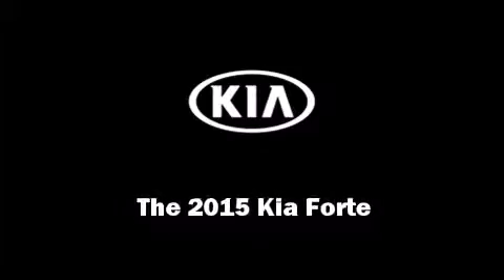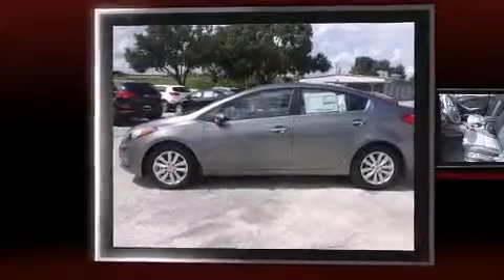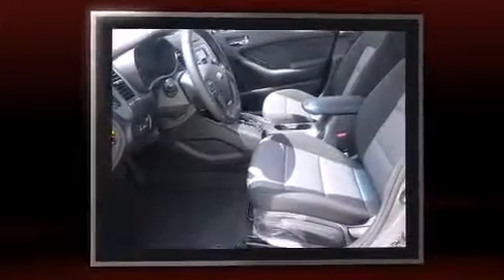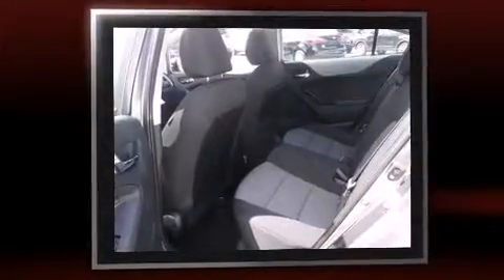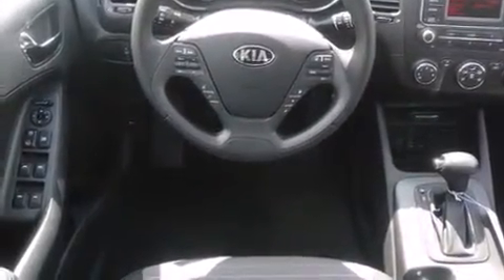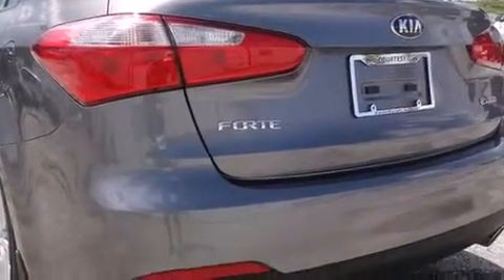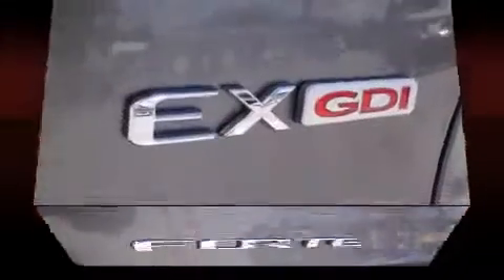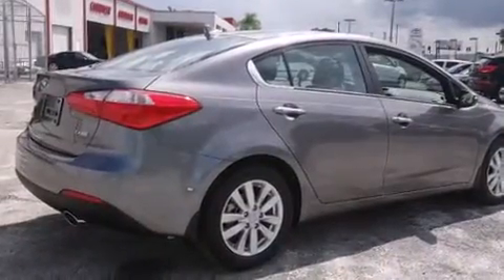2015 Kia Forte EX in Brandon, FL 33619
Discerning drivers will appreciate the 2015 Kia Forte. This 4 door, 5 passenger sedan provides a satisfying ride for all passengers. It features a front-wheel-drive platform, an automatic transmission, and a 2 liter 4 cylinder engine. Kia prioritized fit and finish as evidenced by: a tachometer, a trip computer, air conditioning, front fog lights, heated door mirrors, an overhead console, and cruise control. Premium sound drives 6 speakers, providing you and your passengers a sensational audio experience. Kia ensures the safety and security of its passengers with equipment such as: dual front impact airbags, head curtain airbags, traction control, brake assist, a panic alarm, and 4 wheel disc brakes with ABS. For added security, dynamic Stability Control supplements the drivetrain. We pride ourselves in consistently exceeding our customer's expectations. Stop by our dealership or give us a call for more information.